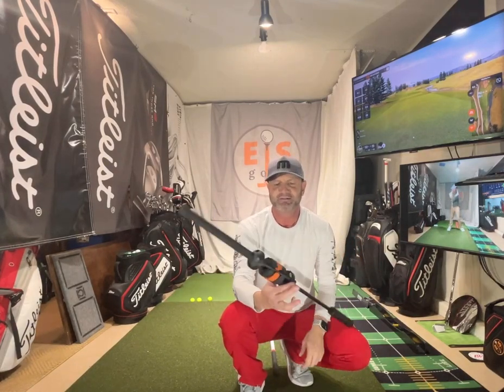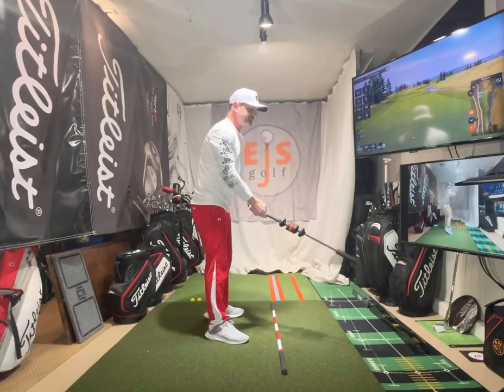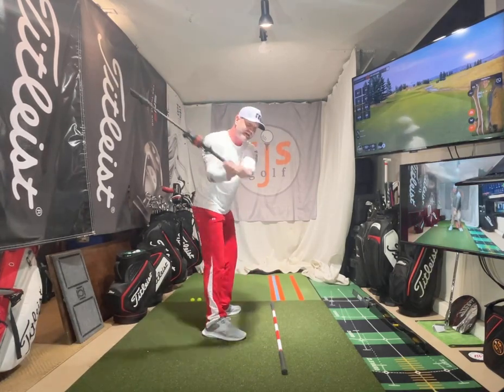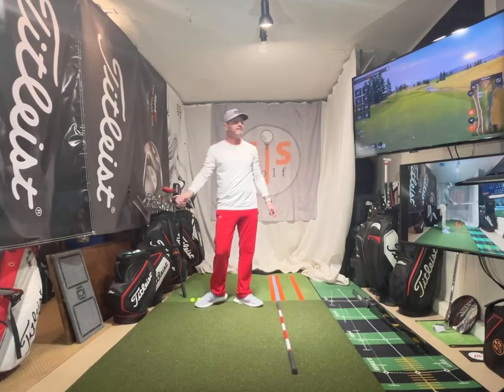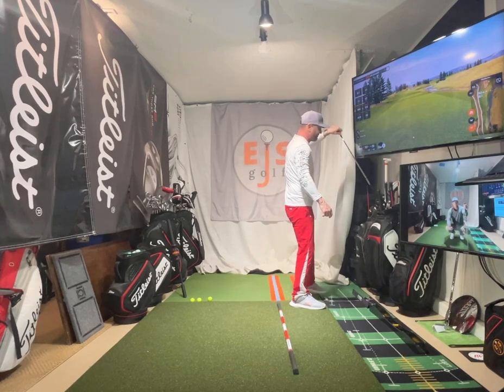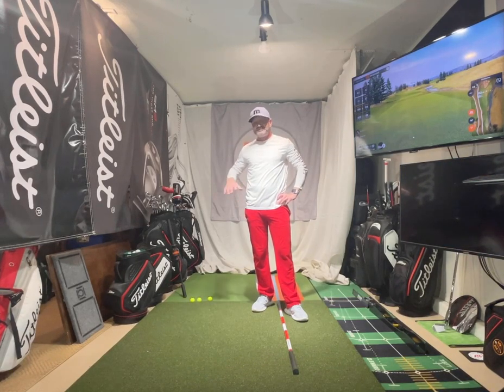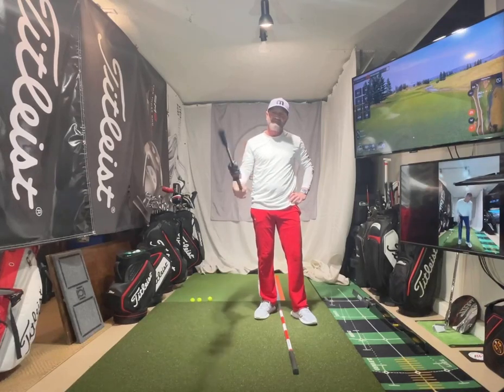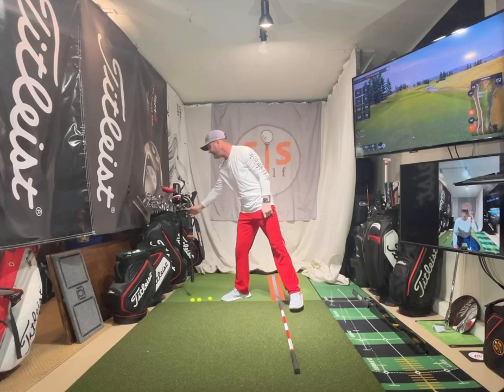ONE Training Aid for Release by EJF Golf channel.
Hi friends and golfers!

The ONE club is designed with progressive inertial resistance technology directly proportional to a golfer's swing speed. The faster the golfer swings, the more resistance they will feel.

I use this training aid daily to have my students learn what it feels like to release the club properly.  I can pretty much predict where the release will be by handicap.

Erik Schjolberg
EJS Golf Performance
EJSGolf.com
golf instruction swing release and ball striking secrets,
golf lessons for beginners,
golf academy golf channel,
golf academy shawn clement,
golf academy of America,
golf instruction videos,
golf instructor,
golf lessons driving,
ejs golf academy,
ejs golf channels,
golf lessons irons,
golf lessons seniors,
golf lessons for women,
golf lessons chipping,
Golf Lessons,
golf channel,
golf academy,
golf swing,
golf swing basics,
golf tips,
golf instruction,
golf game,
golf highlights,
golf course,